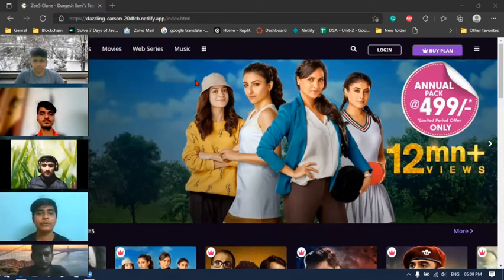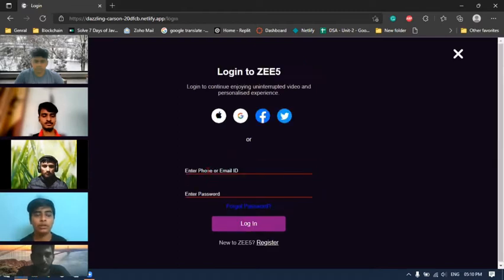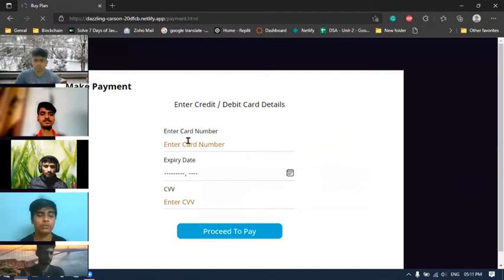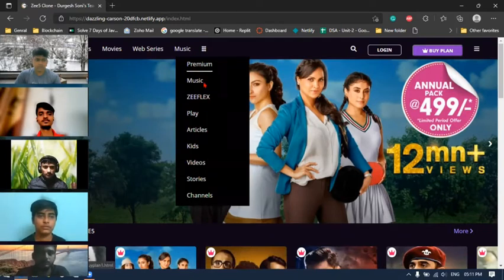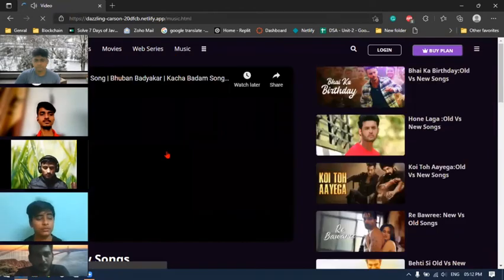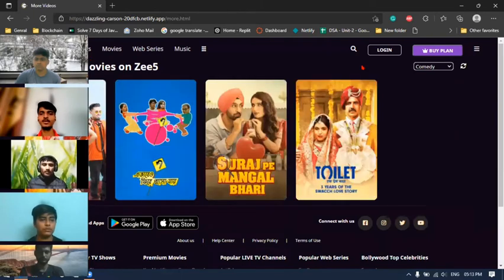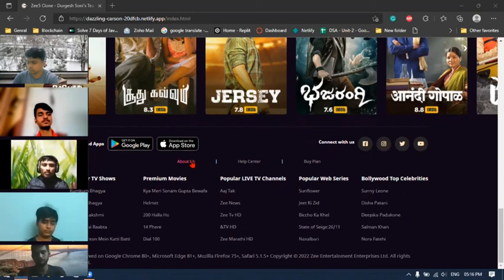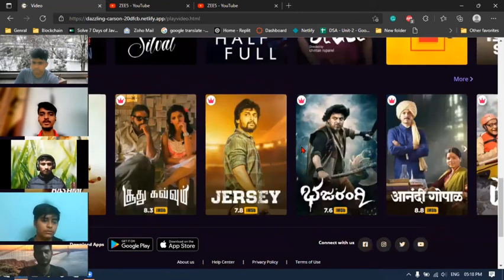Clone of Zee5 Website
Hello Connection!
After five days of hard work, the time came when we finished our construct week of Masai unit-2. So, we have completed our clone website of ZEE5 using Html, CSS & Js. I had a wonderful experience doing with our team members.

A great thanks to the mentors of Masai School